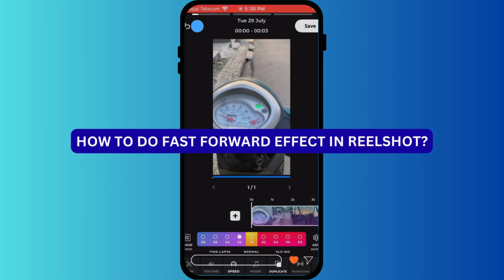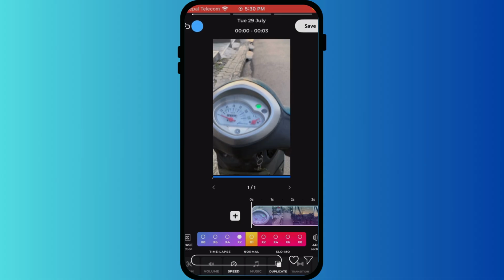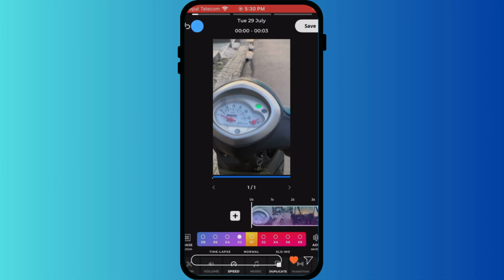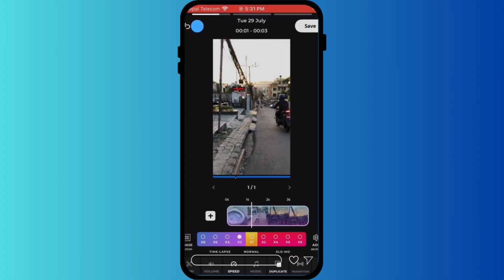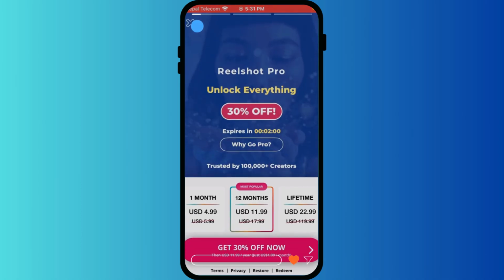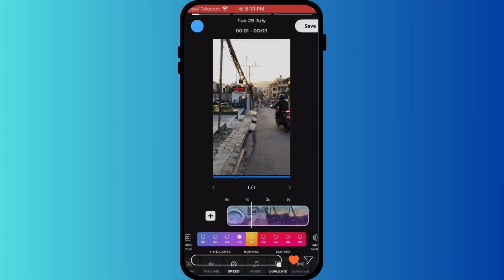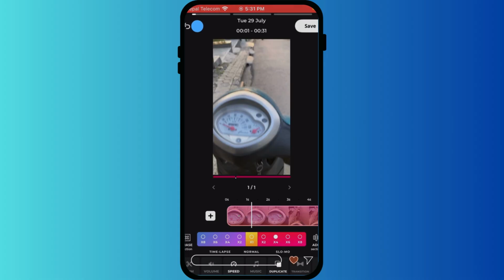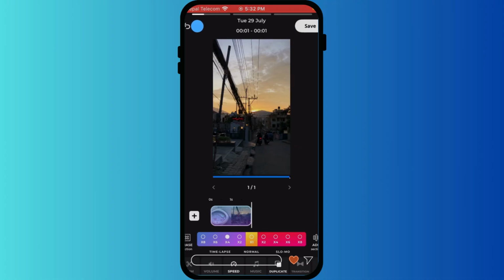How to Do Fast Forward Effect in Reelshot 2025?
Need to condense long, uneventful segments or create dynamic time-lapse effects in your videos using Reelshot in 2025? This video explains how to do fast forward effect in Reelshot. We'll guide you through using the speed control feature to rapidly accelerate your clips, creating quick, engaging sequences that save time and add visual flair.

Implementing a fast-forward effect is perfect for showing processes, journeys, or simply speeding up mundane footage. This tutorial covers selecting your video clip, accessing the speed adjustment options, and setting the playback rate significantly above normal speed. Learn how to create exhilarating fast-forward sequences and concise time-lapse videos in Reelshot.